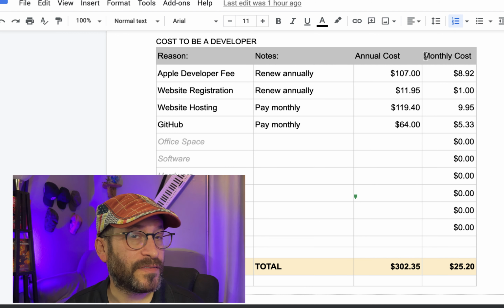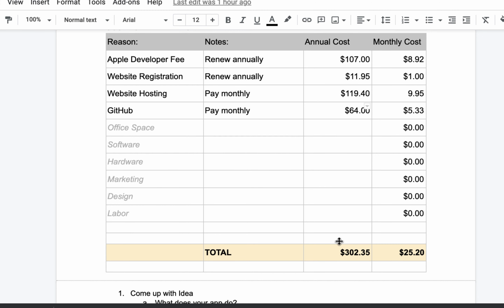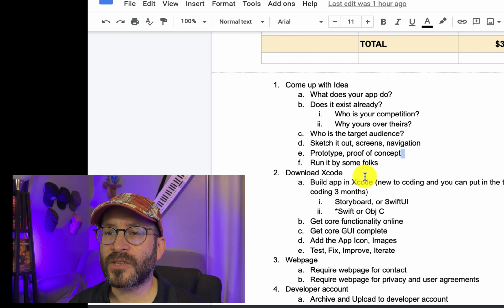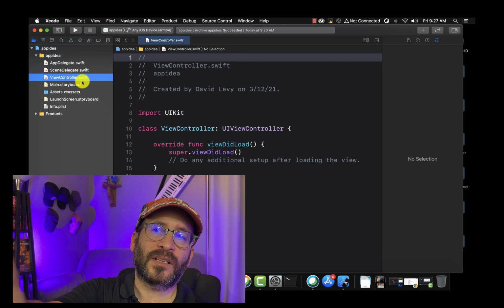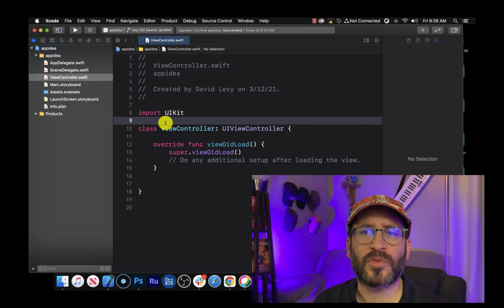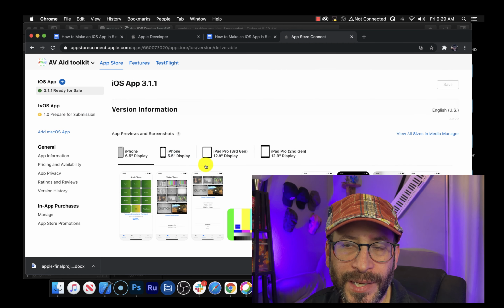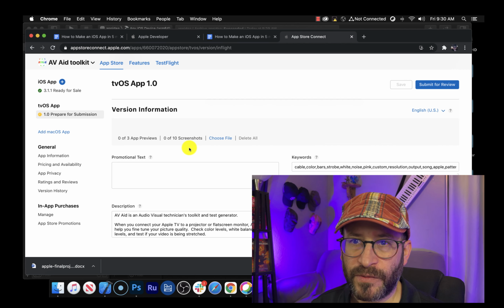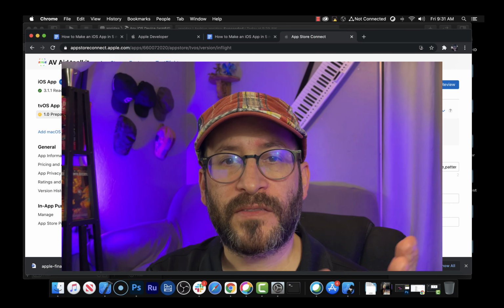Bird's-Eye view of how to make an iPhone App in 2021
Here is my birds-eye view on how you can make an iPhone app for the App Store in 2021.